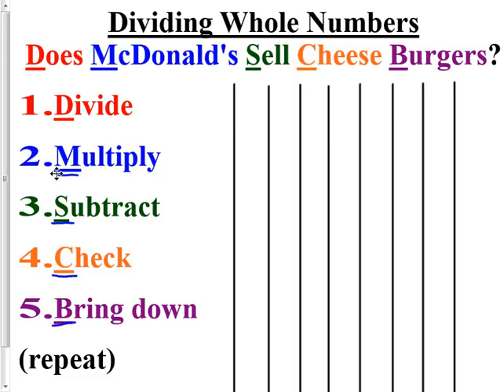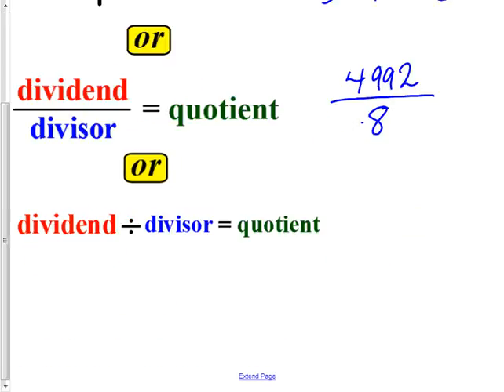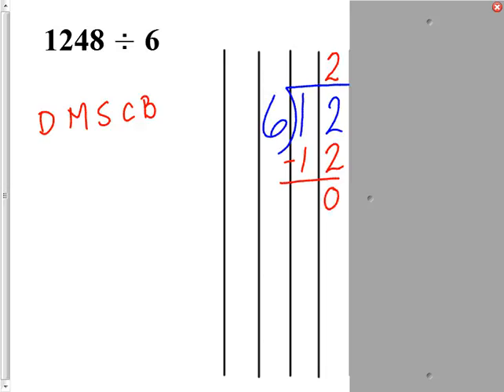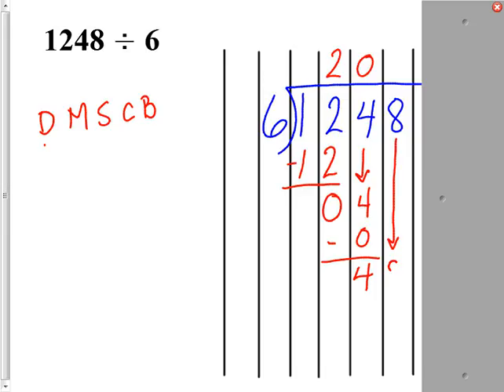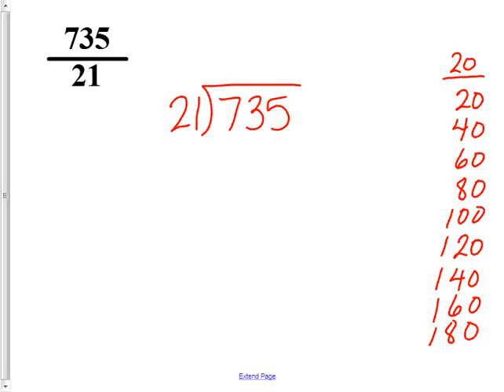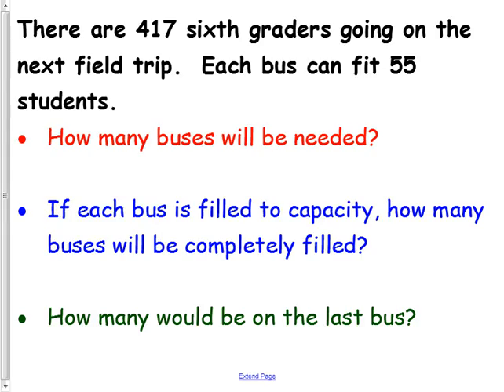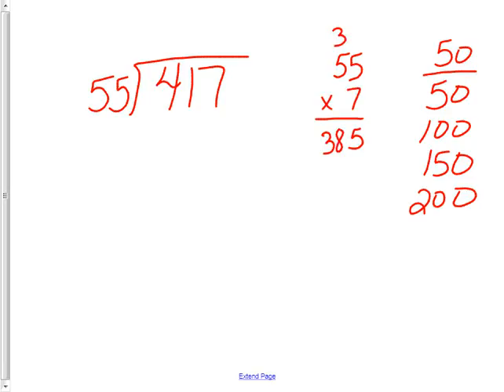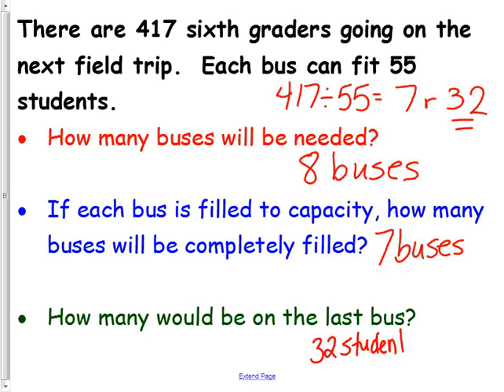Dividing Whole Numbers